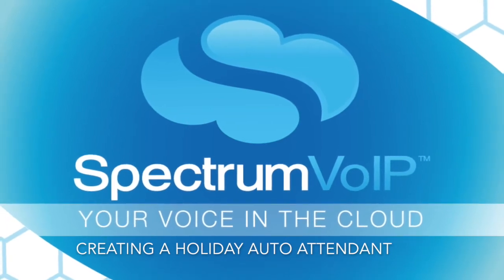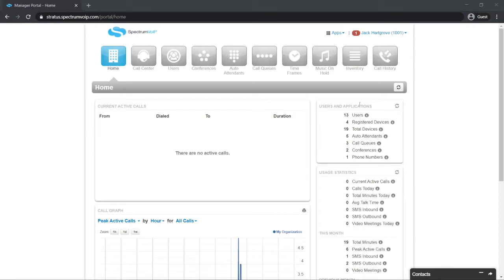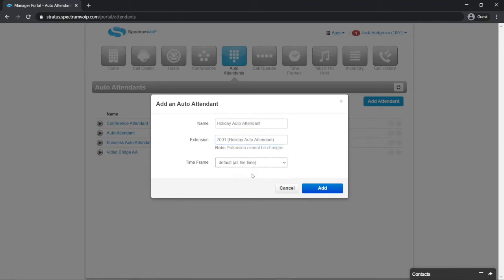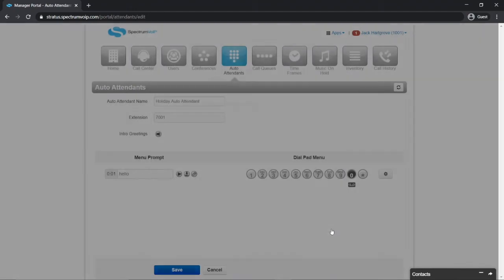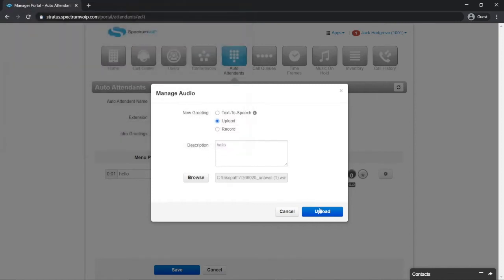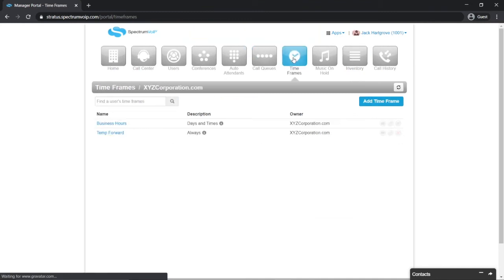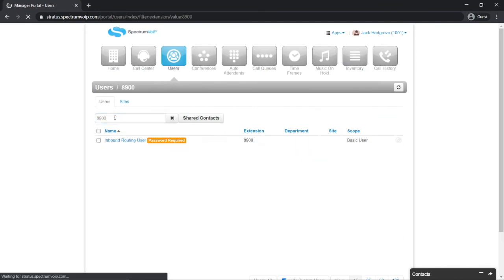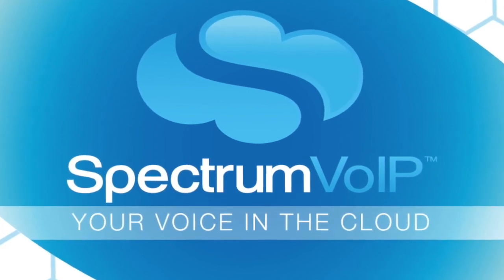Stratus Holiday Auto-Attendant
Video walkthrough on creating and deploying an auto-attendant in Stratus.

For more information about using your SpectrumVoIP services, please visit SpectrumVoIP.com
or visit our support site at Support.SpectrumVoIP.com